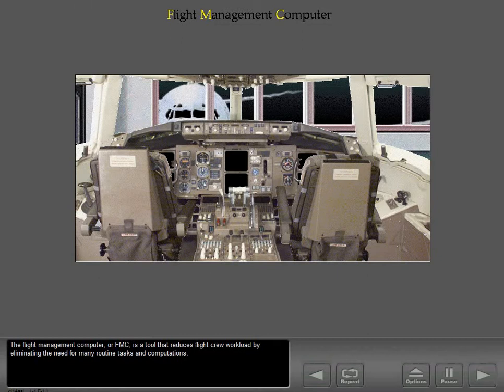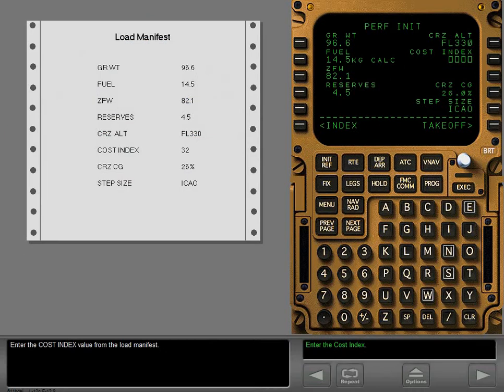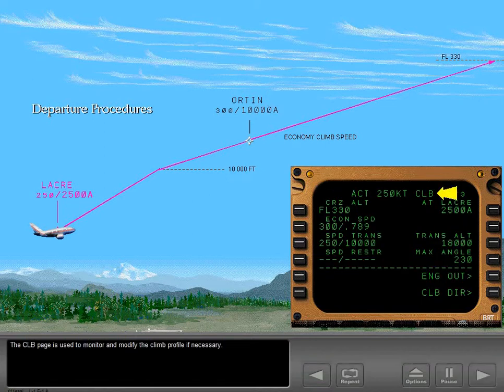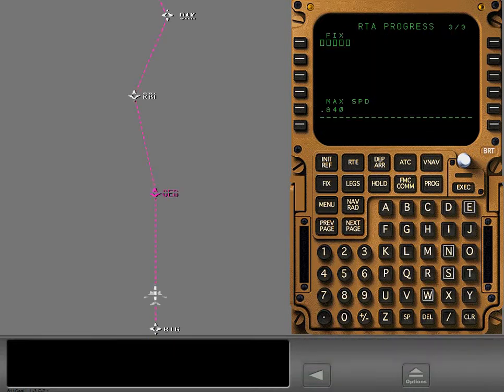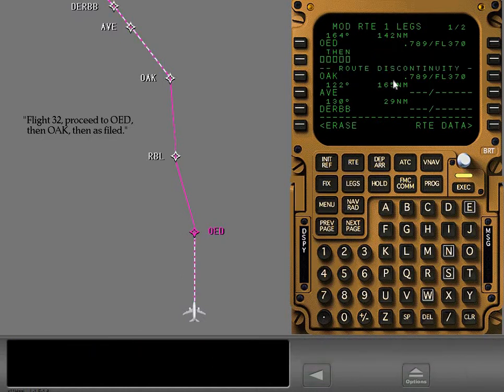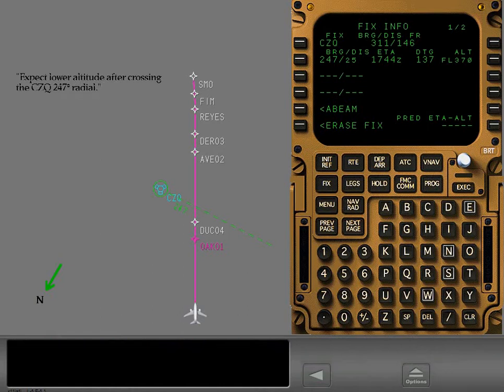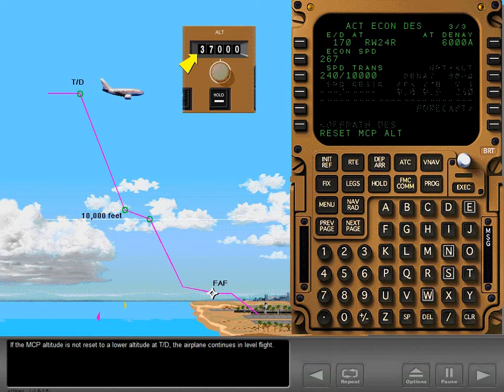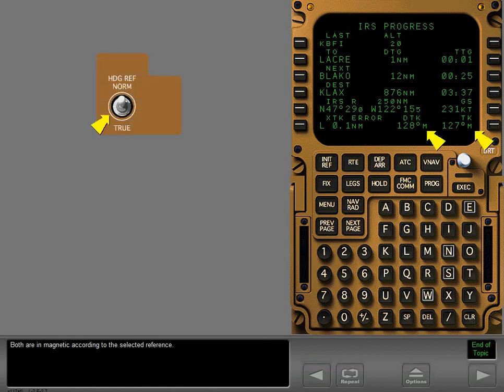B767 Flight Management System - FMC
16) CBT Boeing 767-300ER

Chapters:
0:00:00 Overview
0:17:15 Pre-Flight
0:31:36 Route and Departure
0:54:45 Climb
1:06:11 Cruise
1:38:59 Holding
1:50:04 FPL Changes
2:12:26 Route Offset and Fix
2:20:55 Arrival and Diversion
2:39:45 Descent
2:56:50 Non Normal Operations